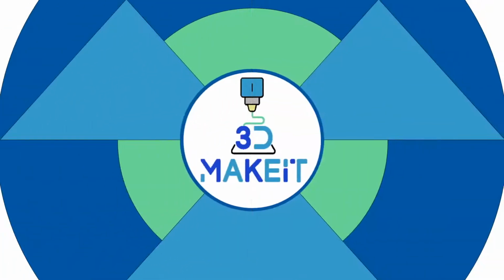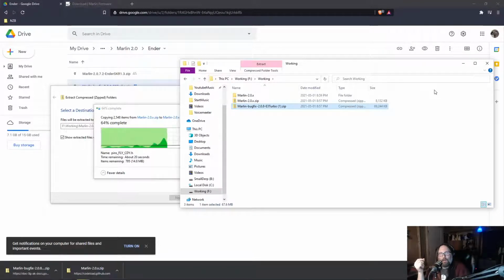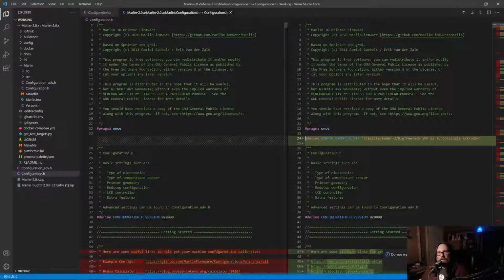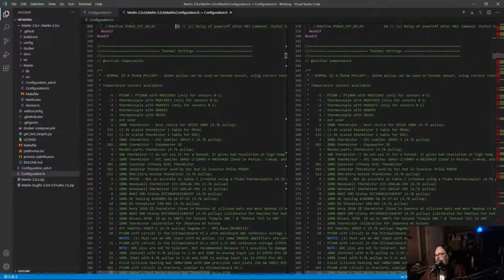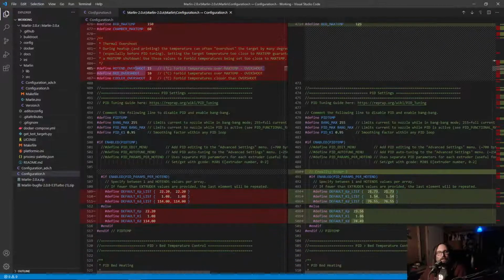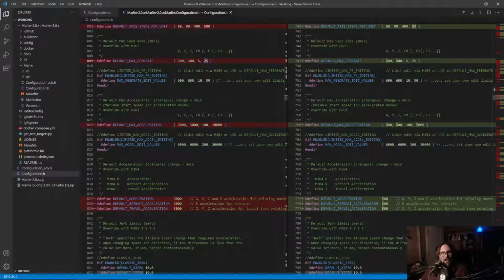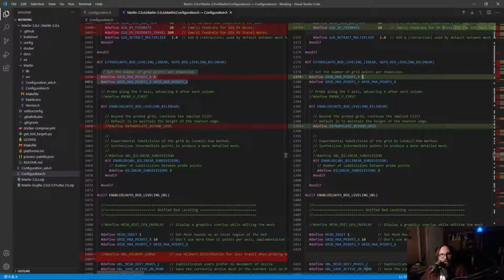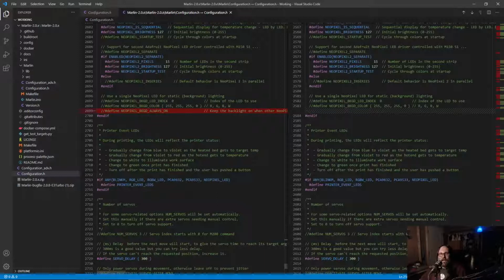The after video show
Q and A.  You got Qs we may have the As

Got a file to send to us?

3D Make It is David Harmon and  Greg Theron